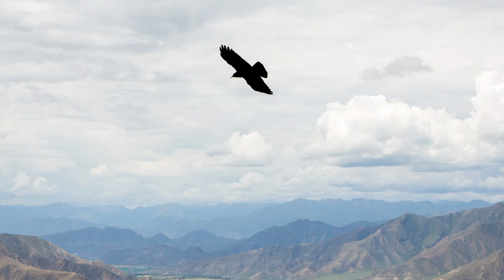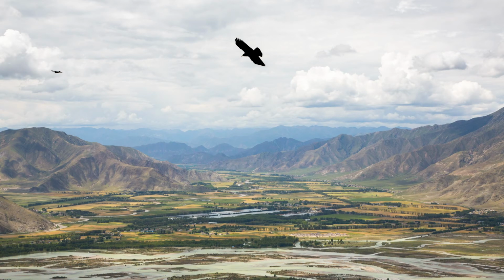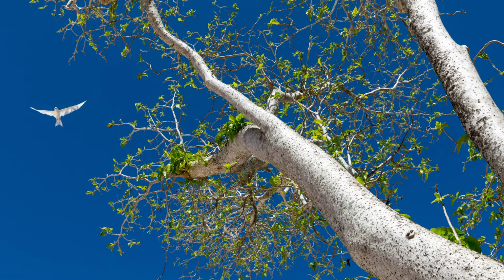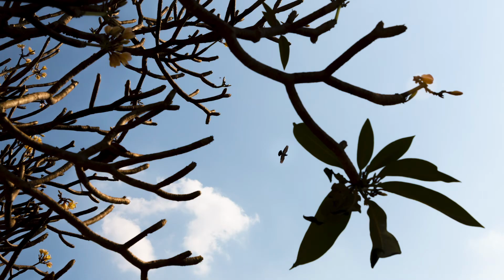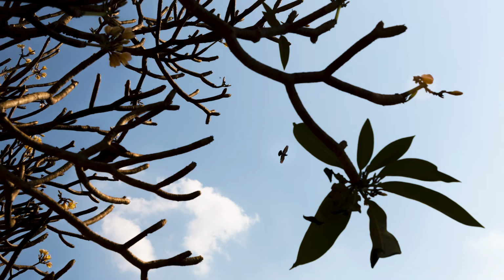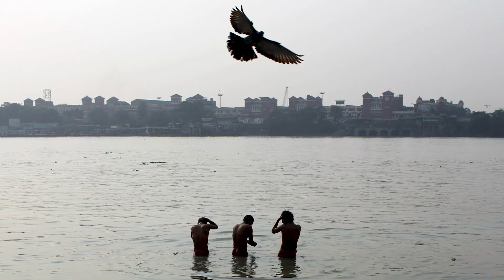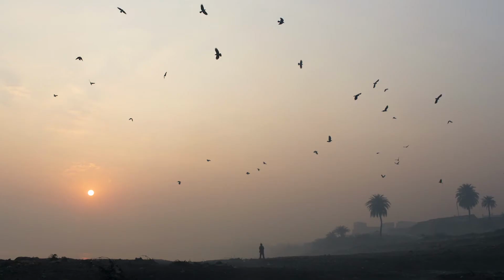Photography Tips (in 1 Minute) - A Bird in Flight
In this one minute photography tip, I want to share with you how capturing a bird in flight can make your photographs more interesting and dynamic.

A quick way to make an average scene more interesting, is to try to capture a flying bird somewhere in the frame. It’s a trick that is often used by professional photographers and it can transform a landscape or situation that otherwise might not be very interesting. However if you can can combine a flying bird with other interesting things happening within the frame at the same time, you can turn and already interesting scene into something even more special.

The trick to capturing a bird in flight is to use a higher shutter speed, to make sure you capture it relatively sharp, and then try to position it in a good place within the frame, ideally against sky, clouds, or a plane background where it can standout.

✊ Become a channel member and get first access to new videos, badges and priority comments and responses in livestreams:

📕 Download your copy of my new eBook, 'The Camera Doesn’t Matter - Professional Secrets for the Amateur Photographer' which reveals 10 tips how you can immediately start improving your photography. You’ll also gain access to my private WhatsApp/WeChat groups to share your work, get direct feedback from me, and be part of our growing community.

🚀 Ready to really level up your skills? Join my one-on-one mentorship program for tailored guidance and portfolio development. Remember, investing in yourself is more valuable than any gear!